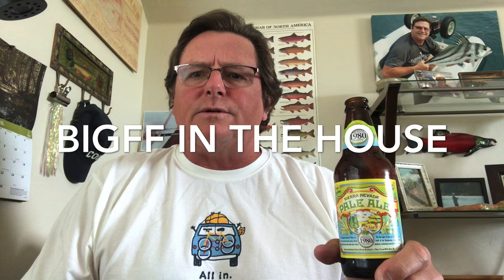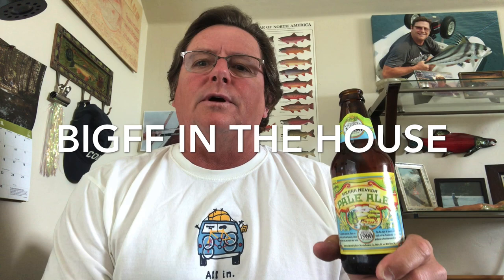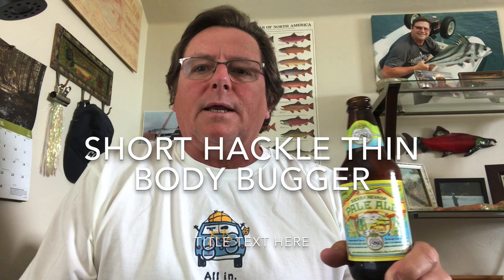Guest Fly Tyer: Short Hackle Thin Body Bugger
Learn from veteran fly fisherman Greg Colby on how to tie his Bugger variation.